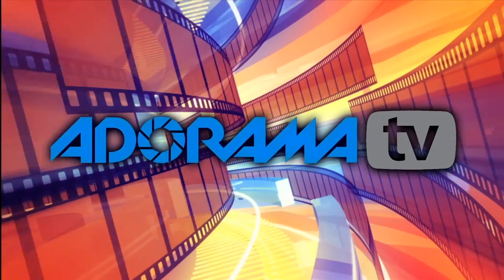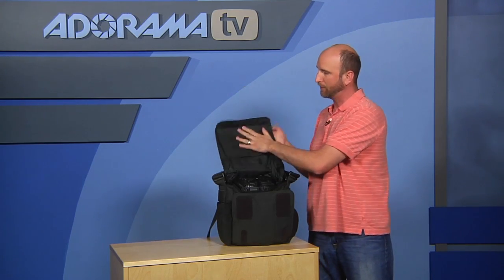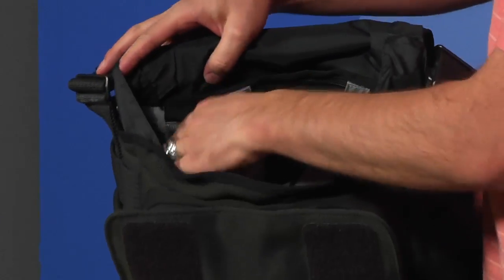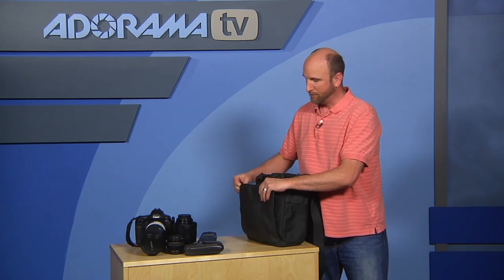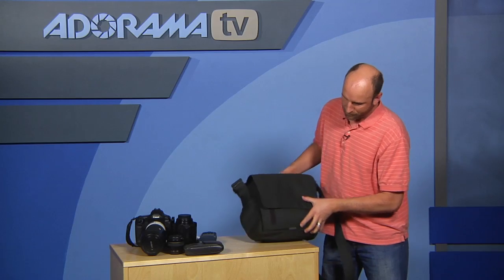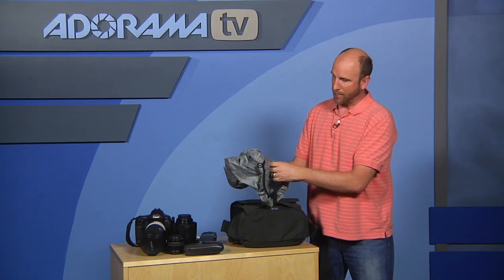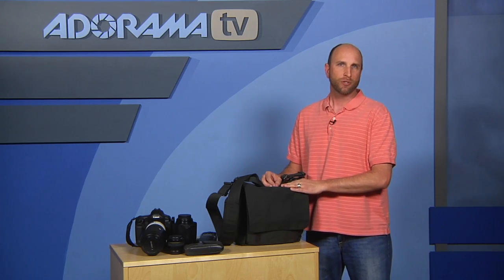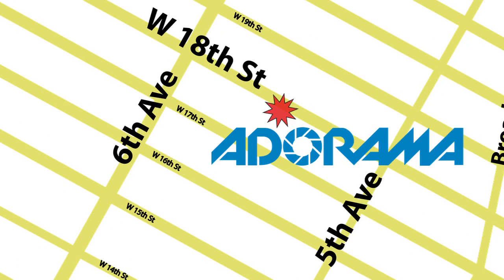Lowepro 180-AW Shoulder Bag: Product Review: Adorama Photography TV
Adorama Photography TV presents the Lowepro Pro Messenger 180 AW Shoulder Bag for Digital SLRs and Accessories. This week Mark reviews the all-weather, highly durable shoulder bag from Lowepro. Watch as Mark walks you through the main features and advantages of this stylish bag. Lightweight and feature-packed, this should bag provides digital SLR users with everything they need to work quickly and easily.